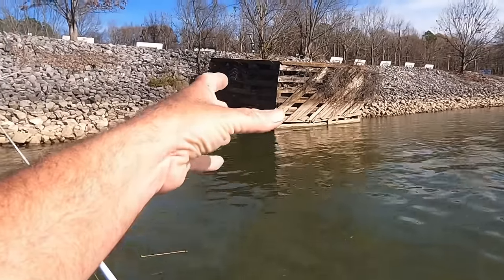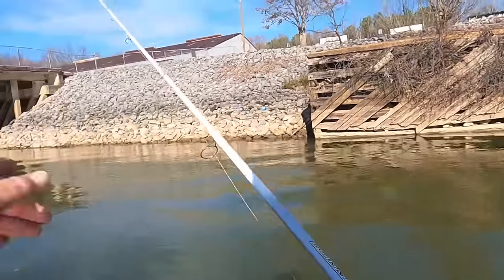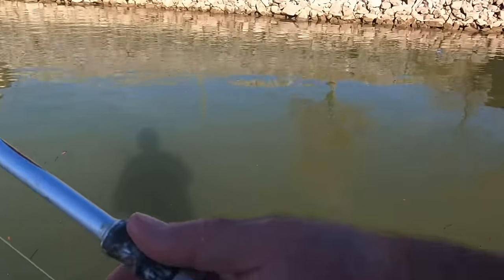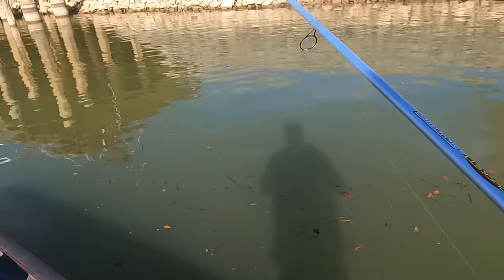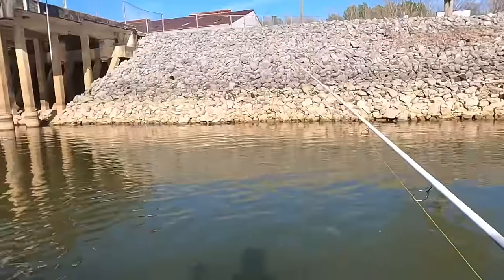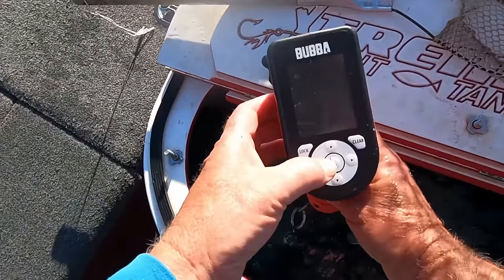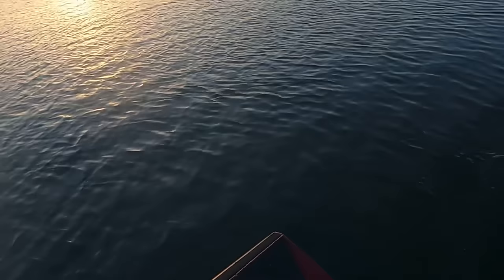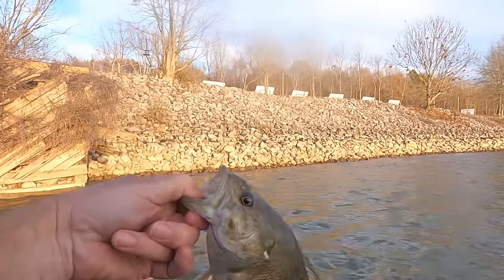A fishing BAIT that CATCHES FISH in TOUGH fishing CONDITIONS on Rod and Reel !!!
In this action pack fishing video I’m fishing Wheeler Lake on the Tennessee River located in north Alabama. Wheeler lake is loaded with several different species of fish to catch which includes crappie,bluegill,shellcracker,white bass smallmouth bass,spotted bass,largemouth bass and catfish. The fishing bait and fishing technique I’m fishing is a great way to load the boat or the freezer with your favorite fish to eat.
You don’t have to a be professional angler to put dinner on the table.
The fishing equipment I’m using in a Johnny Morris spinning reel from Bass Pro Shop and a Duckett fishing rod.